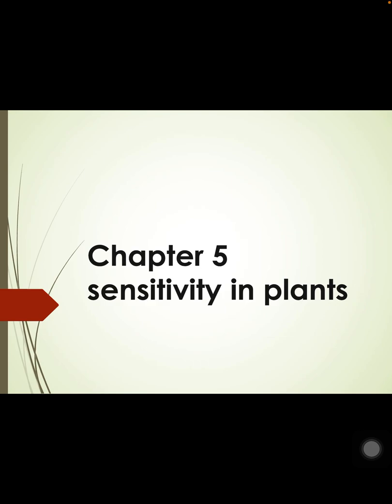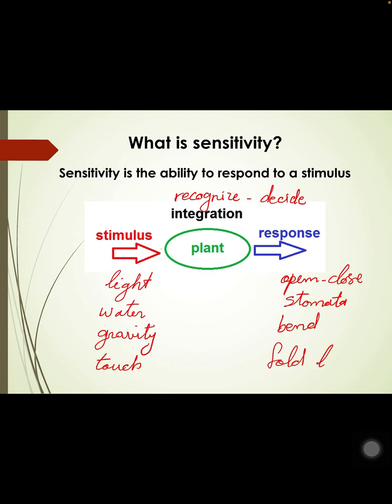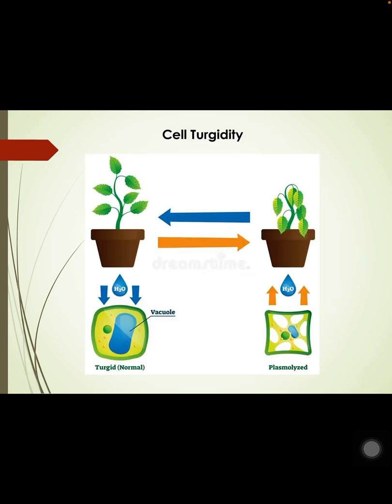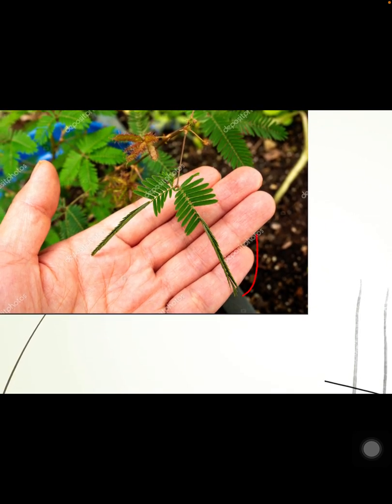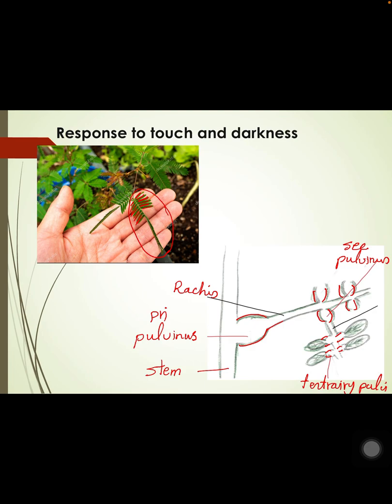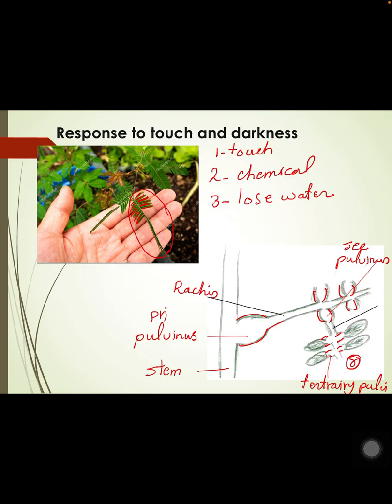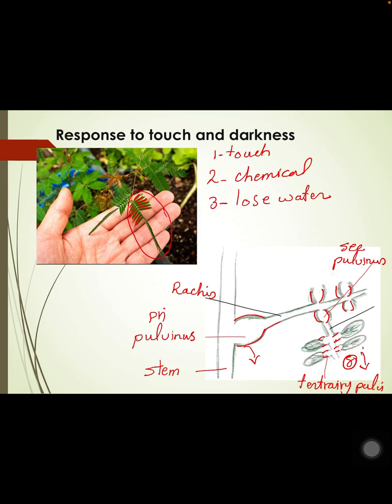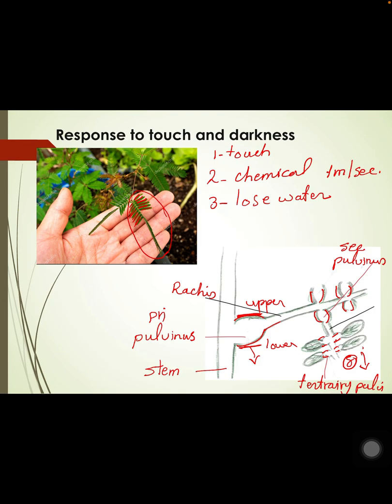Sensitivity in plants